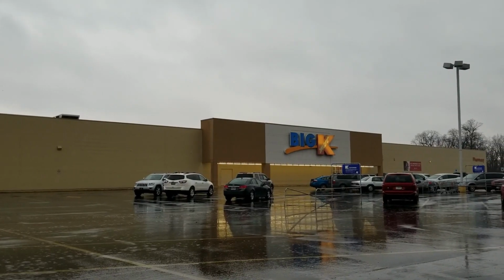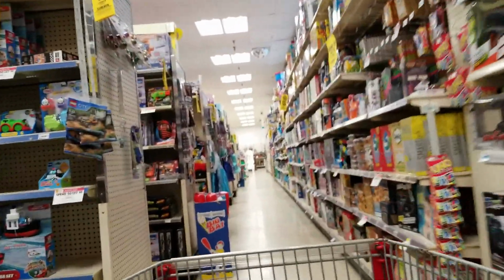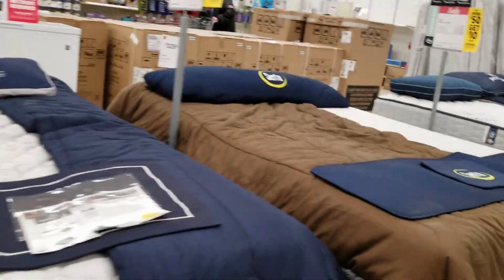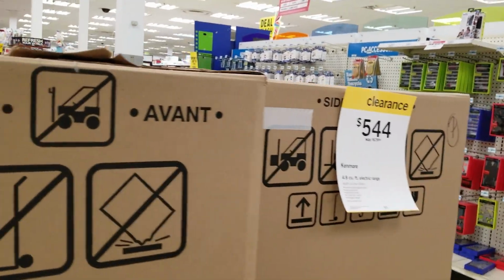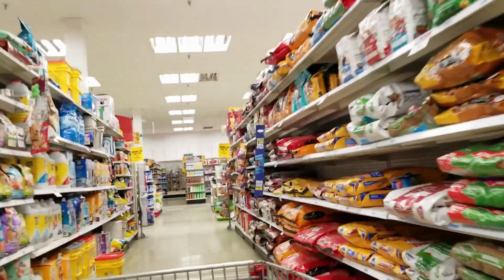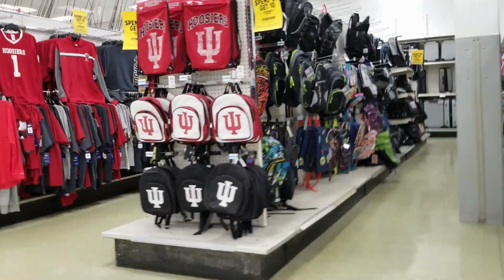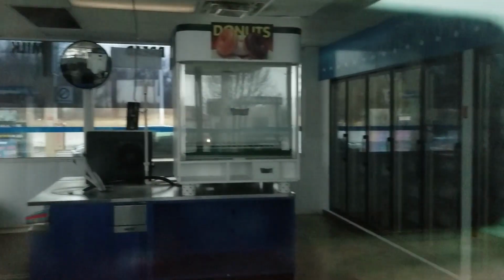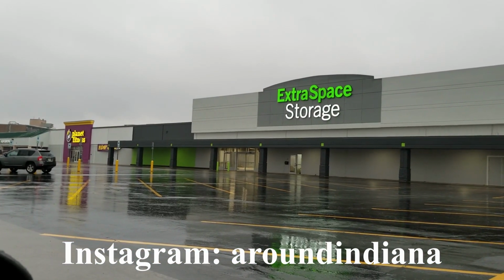Kmart Tour/Kmart Express - Richmond, IN